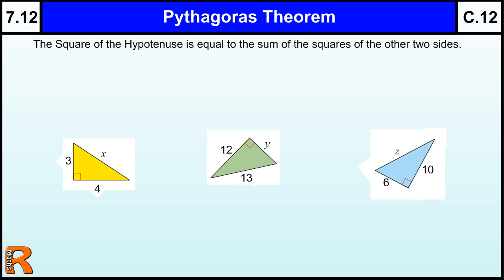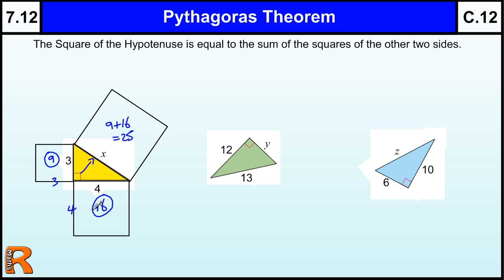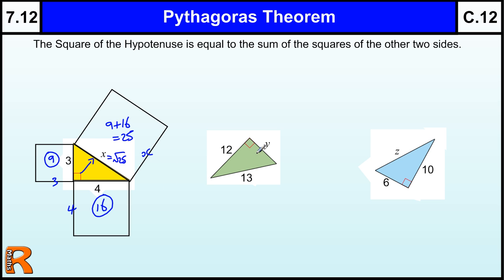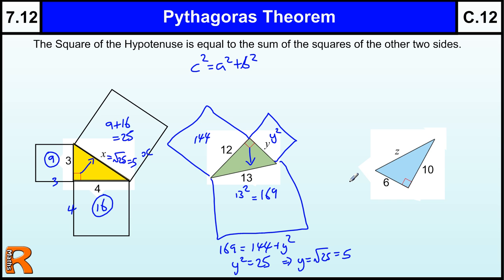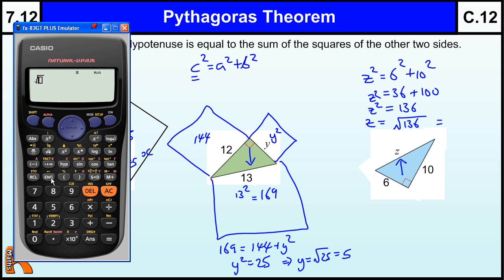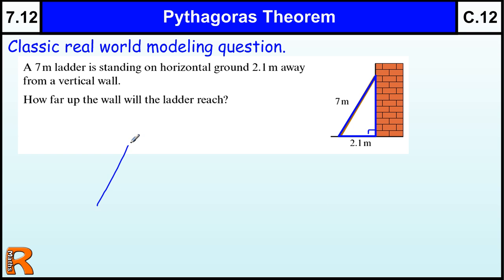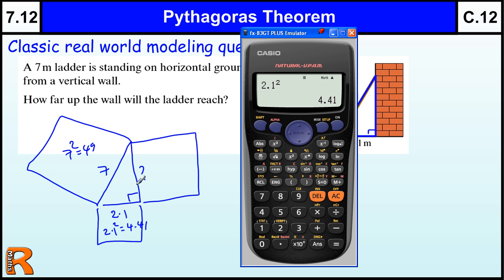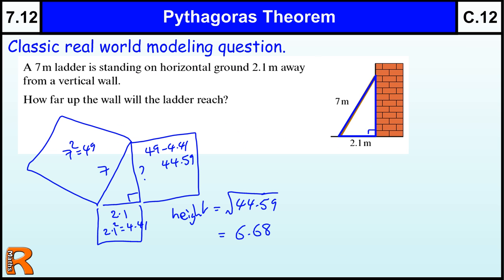7.12 Pythagoras theorem Basic Maths Core Skills GCSE Grade C Level 7 help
Pythagoras theorem